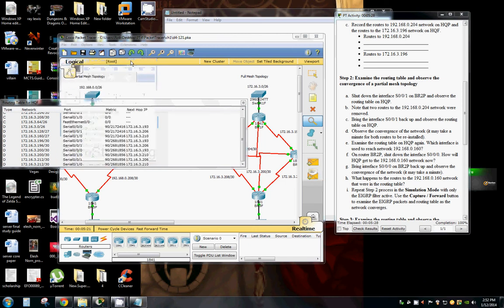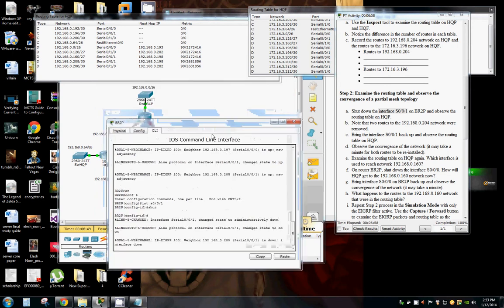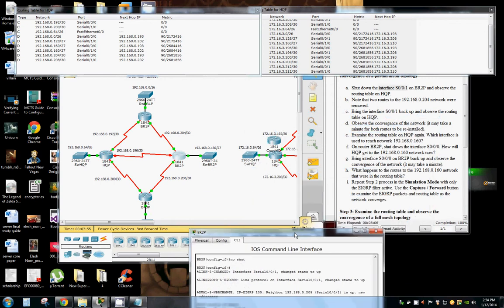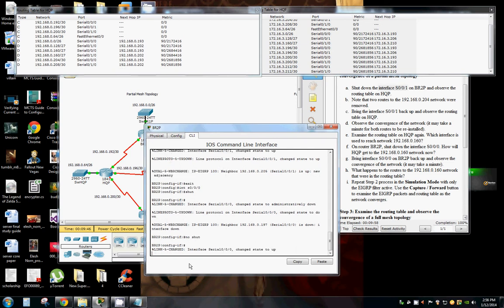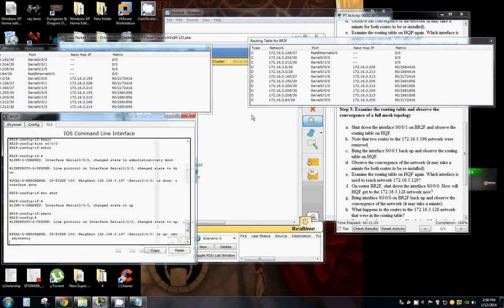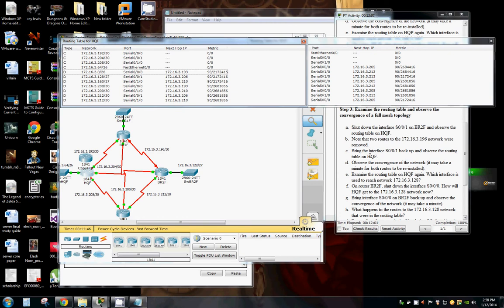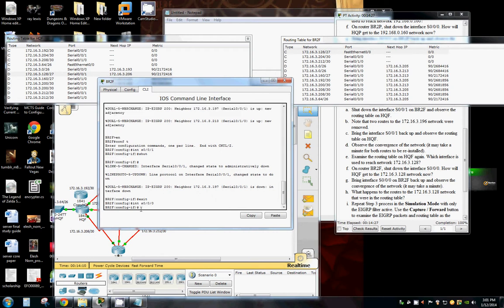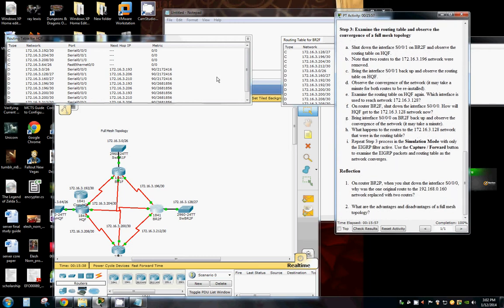Comparing Mesh Topologies